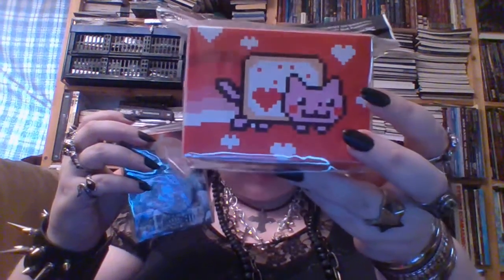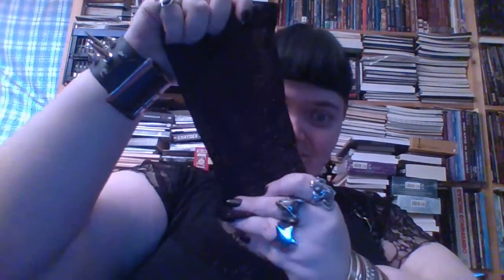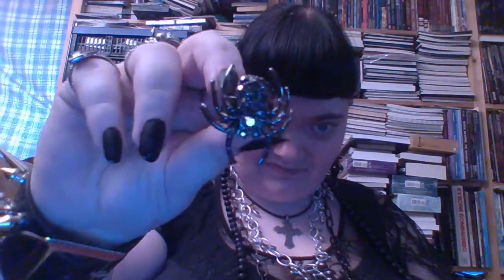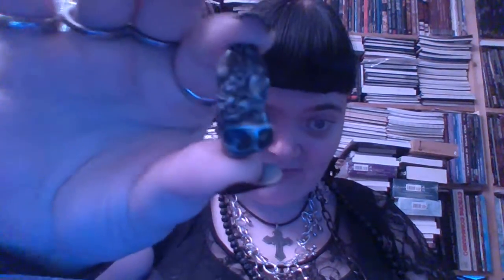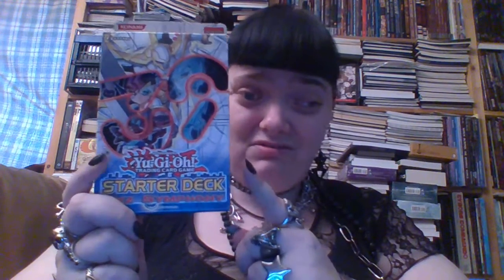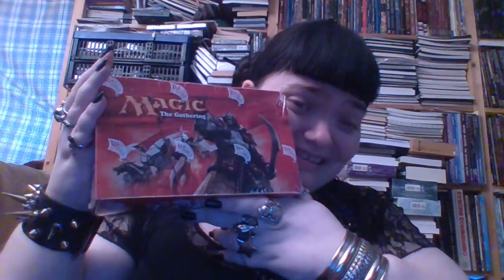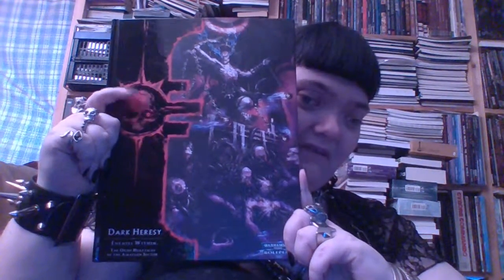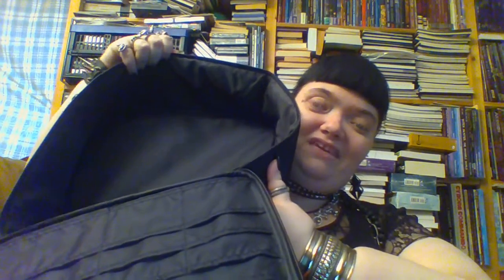What I got for Christmas 2015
So this video is a bit late, but better late than never, this is all the goodies I got for Christmas 2015. I hope your Christmas and New Years celebration was awesome and that you will have a blessed 2016.